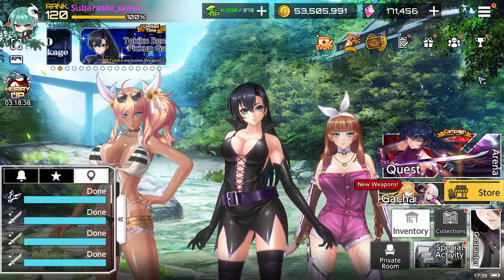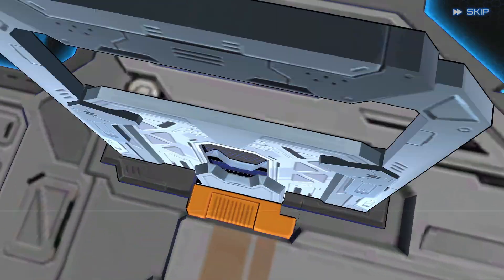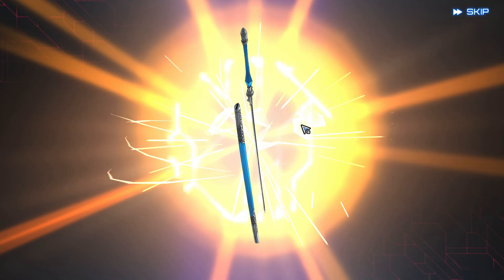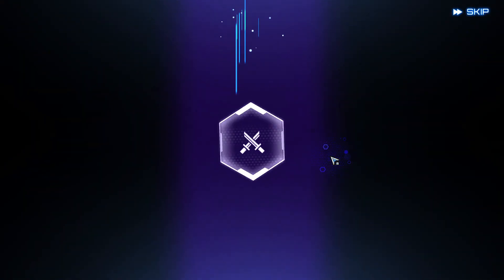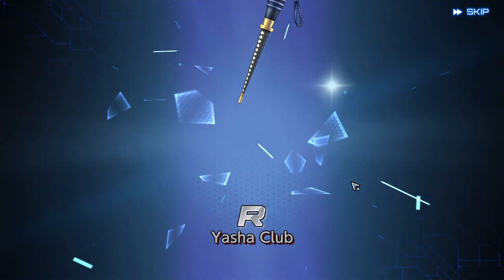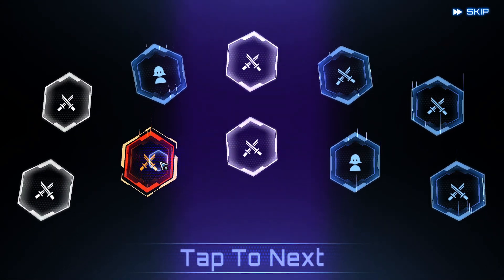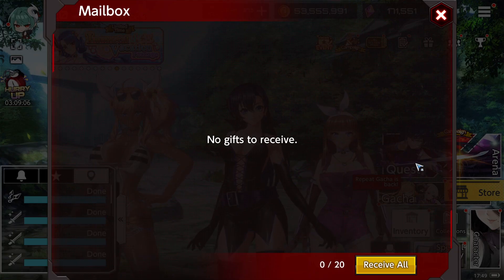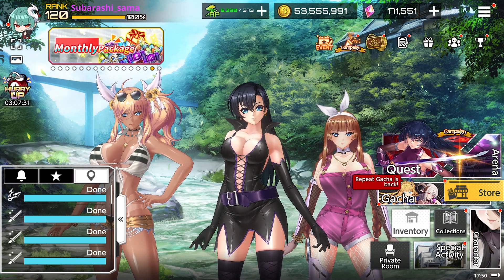Taimanin ACTION - Swing High. MORE Francis, Limited Banner Hit em up Summons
You haven't gotten enough Francis and I have to apologize for that. Allow me to remedy the issue with MORE FRANCIS CONTENT.
By the time you see this video you have less time to do this as well.